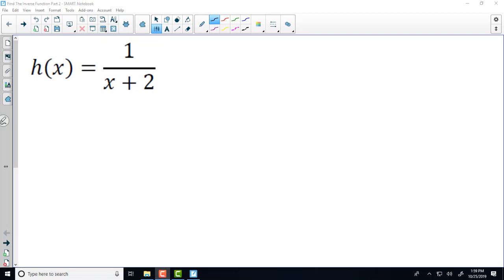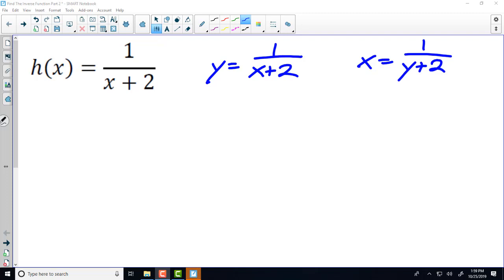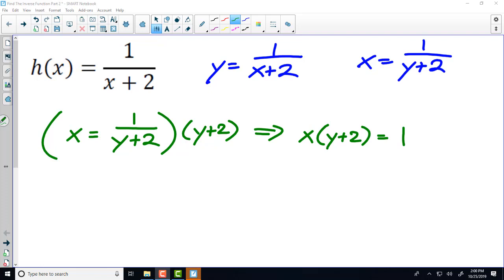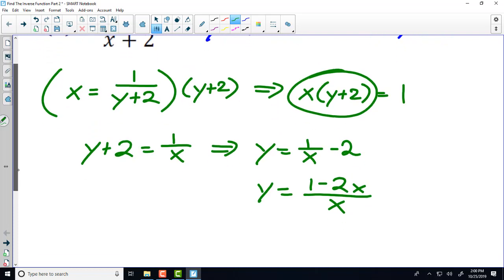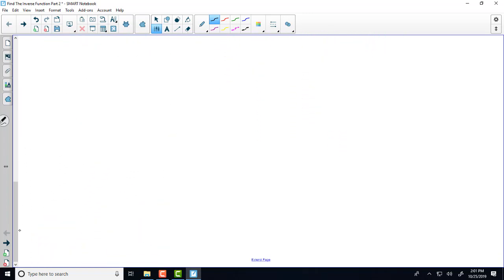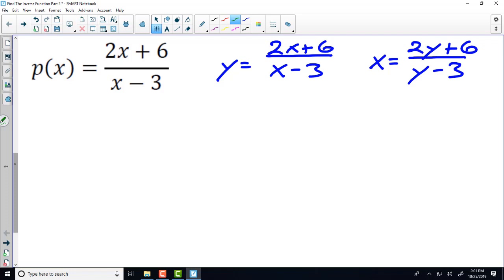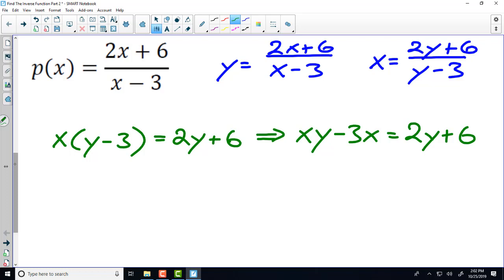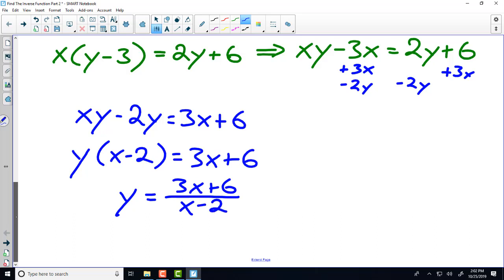Find The Inverse Function Part 2